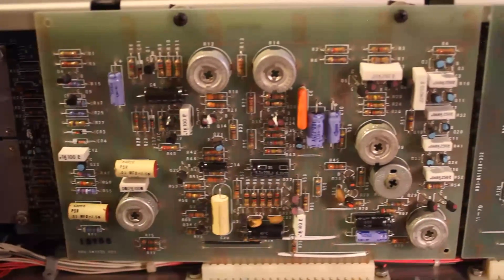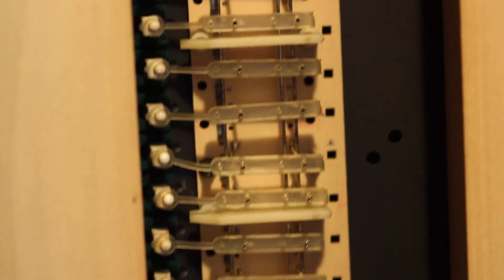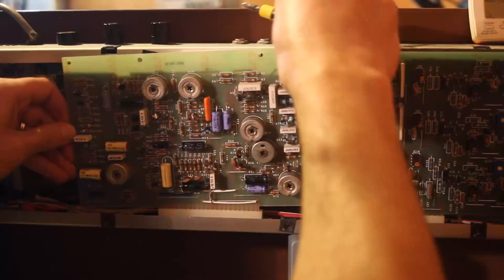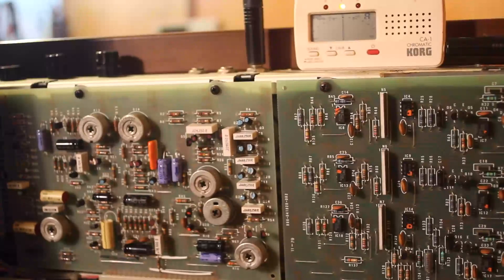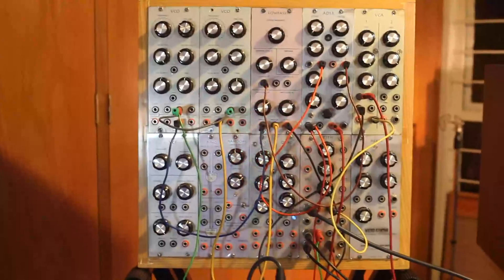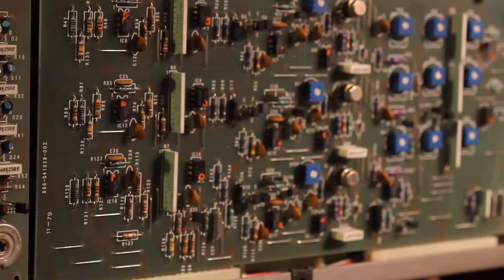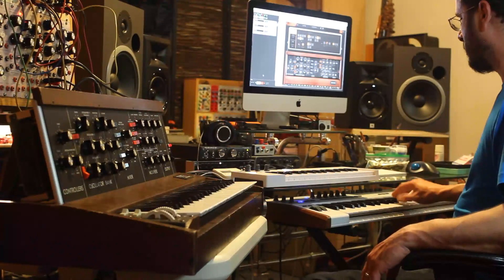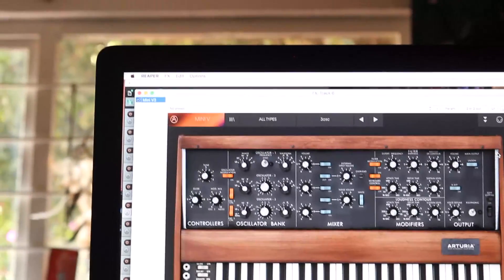Report # 2 - Inside a Minimoog : Service, Calibration and a Blind Test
I was asked to service a classic and couldn't resist. Take a tour inside a 1975 Model D, complete with "pepsi challenge" with a Yusynth DiY modular and the Arturia Mini V3 software.